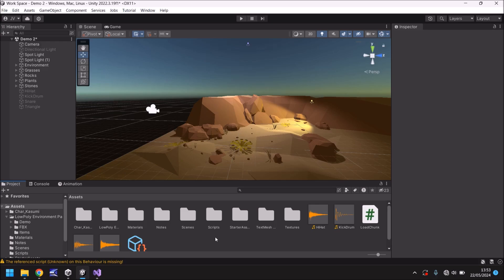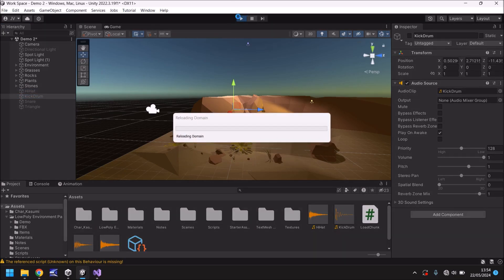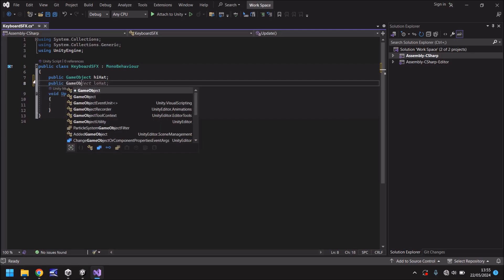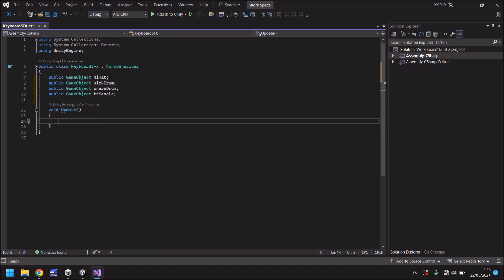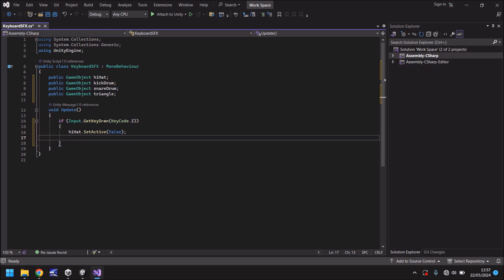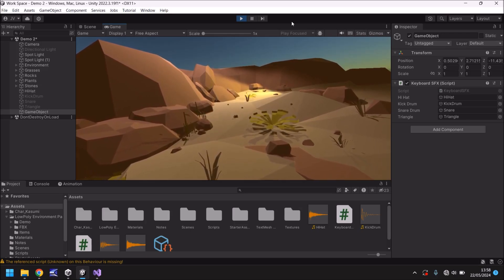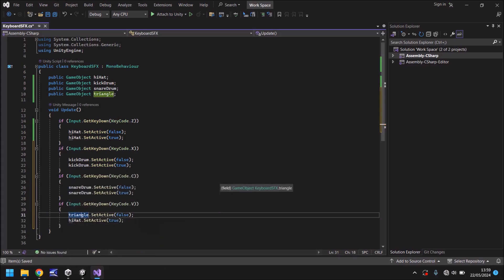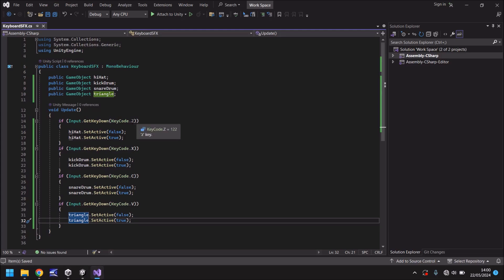HOW TO PLAY SOUND IN UNITY - BITE SIZE GAME DEV TUTORIAL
We learn how to play a song by pressing a key on your keyboard

Who Is Jimmy Vegas?